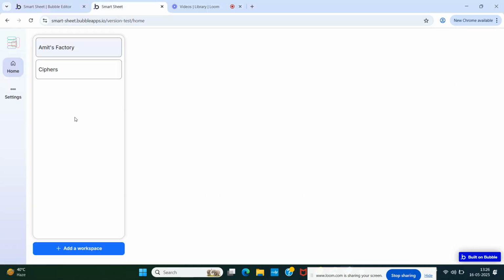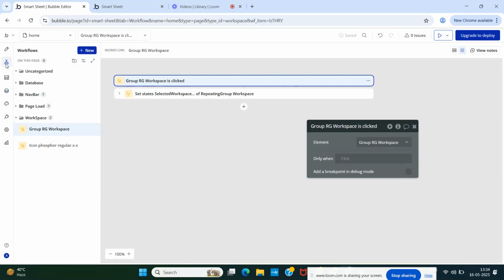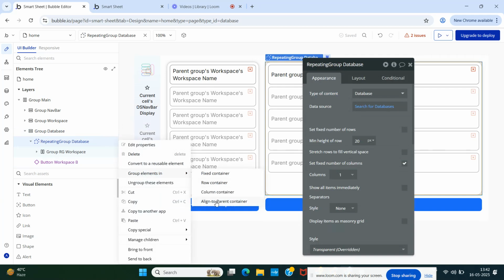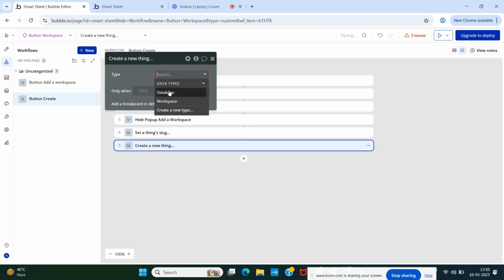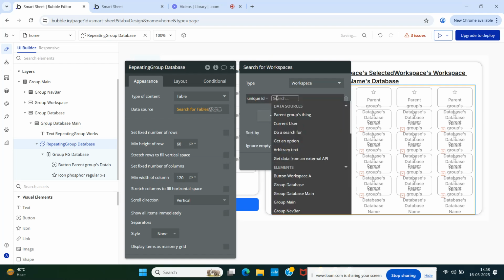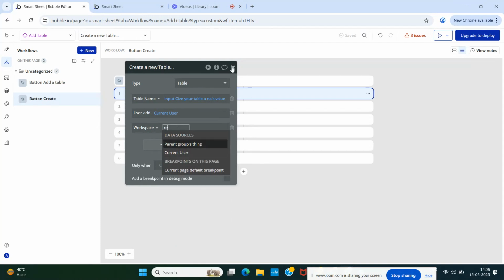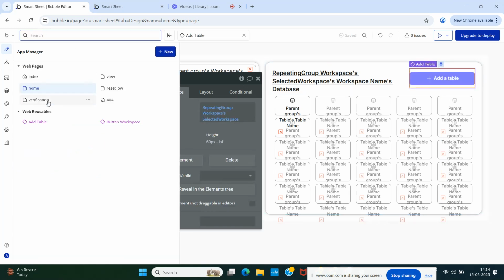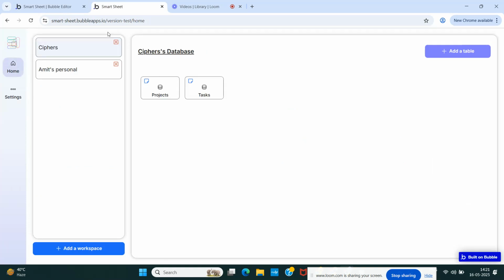Enhancing Our Workspace & Table Designs | How to clone Airtable/Baserow Bubble series Part 4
In this part of series I am teaching how to add tables inside the database, features, and database setup.